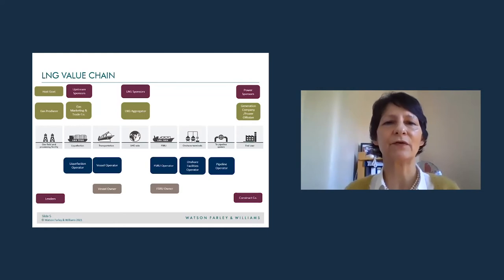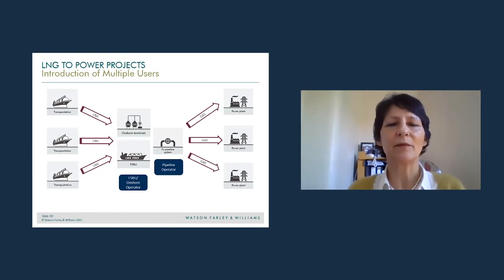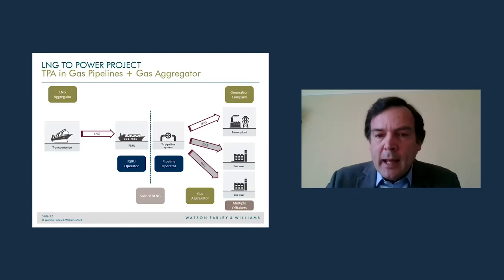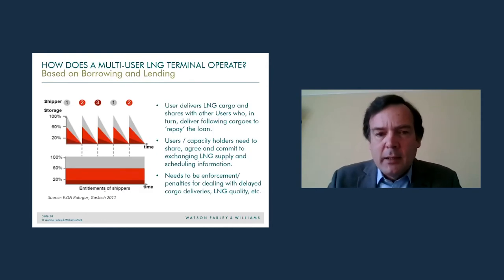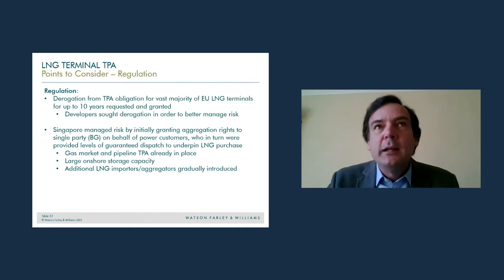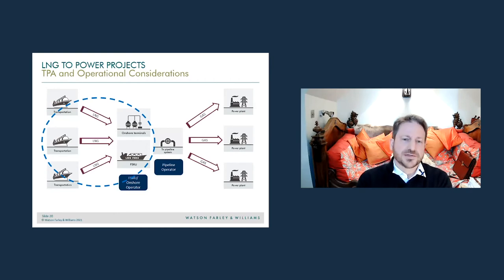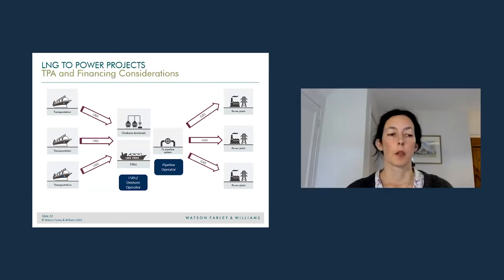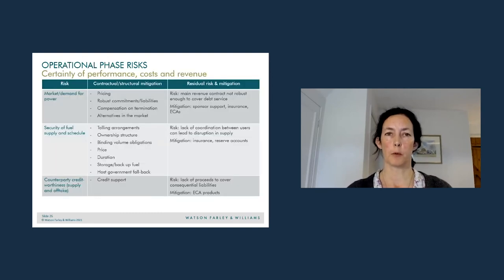LNG to Power — Episode 5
In the fifth episode of our 'The Anatomy of LNG to Power' webinar series we reviewed the key aspects concerning third party access to gas infrastructure as may be laid out in national regulatory regimes. We also discussed the added complexities and risks of third party access to LNG, particularly floating, facilities creates for users, facility operators and financiers within an LNG to Power project.

Speakers:
• Marcus Dodds, Dispute Resolution Partner, London
• Daisy East, Global Energy Sector Partner, London
• Phil Nutman, QED Gas Consulting Managing Director
• Heike Trischmann, Global Energy Sector Partner, London

If you have any questions relating to the material presented or would like a copy of the slides, please contact our events team at .

The information provided in this video is for general and illustrative purposes only and is not intended to provide advice, please